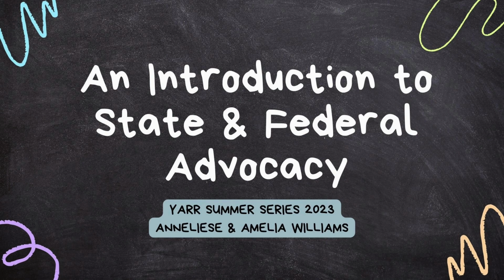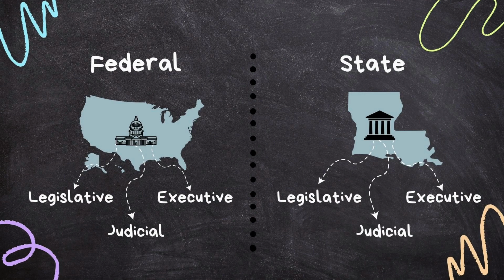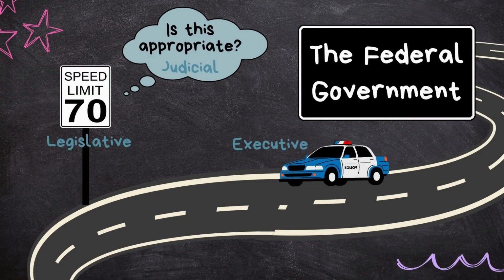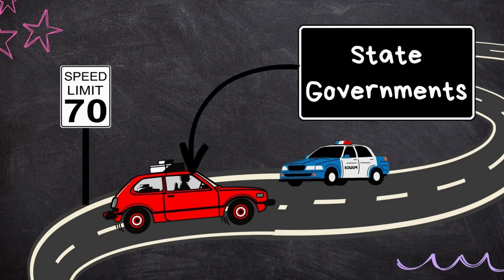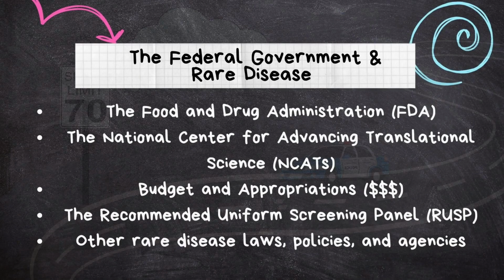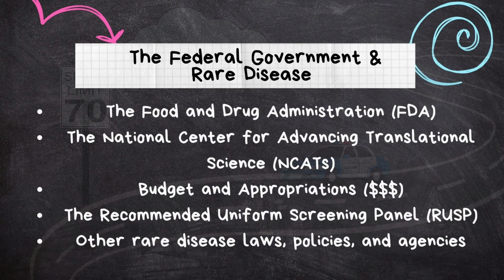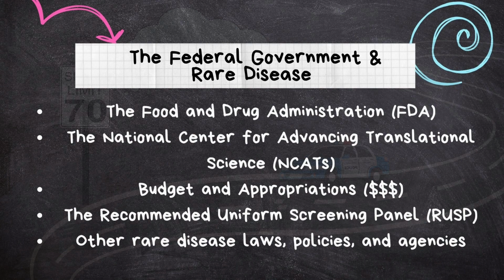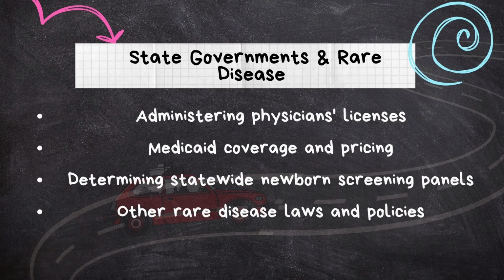YARR Summer Series Presents State Advocacy 101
In this video, YARR members Anneliese Williams and Amelia Williams define the differences between federal and state governments and how each level impacts the rare disease community.